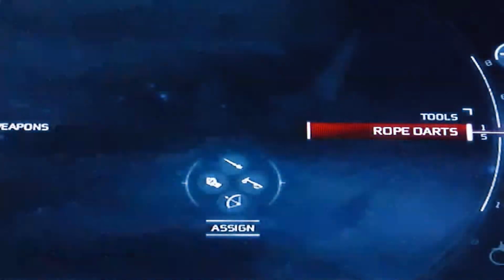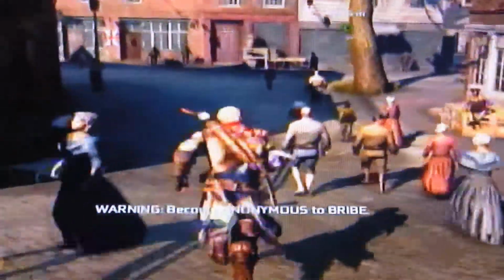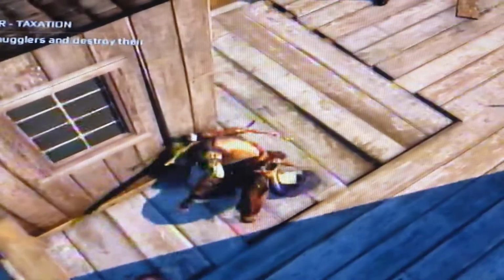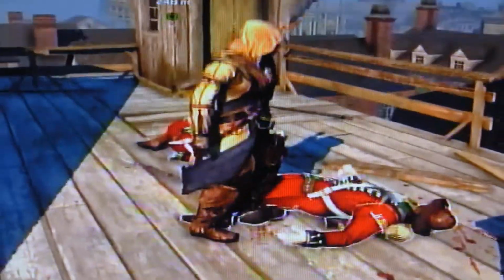Assassin's Creed 3 Boston Free Roam Gameplay Ep.1 - PIG SLAUGHTER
Question: What Is Your Favorite Weapon In A Video Game? I Promise to get a PVR Soon! I Was soooo excited for this game that i pre-ordered it, and it was SO WORTH IT! leave suggestions for other games you'd like to see me play or other things would like me to do in AC3! Thnx Guys!